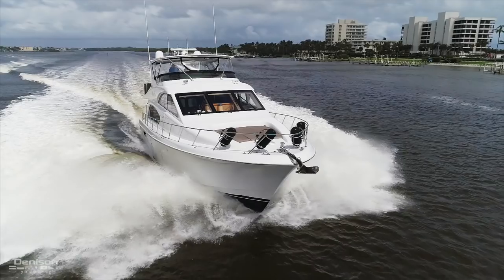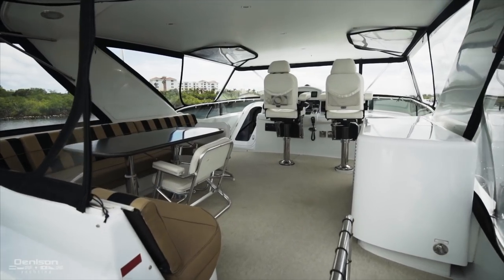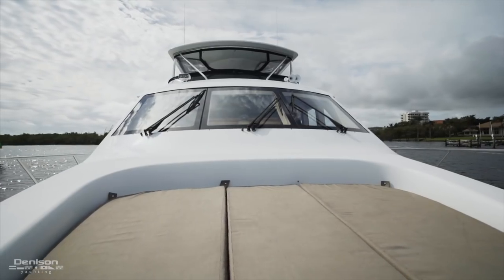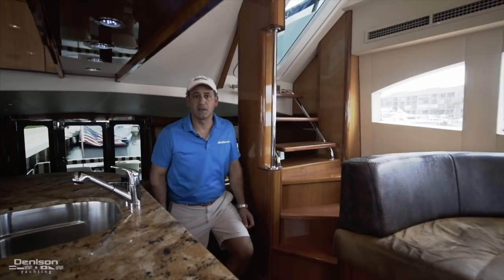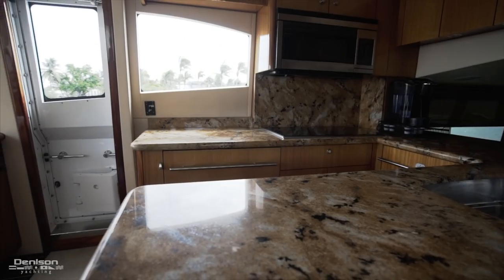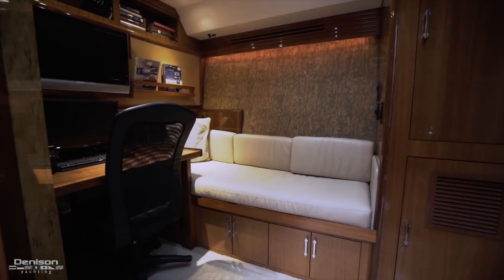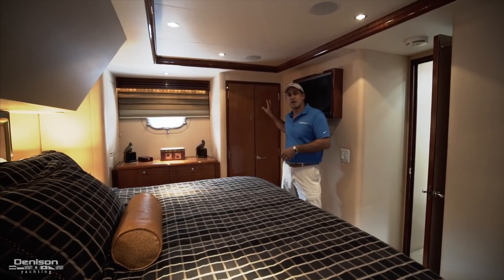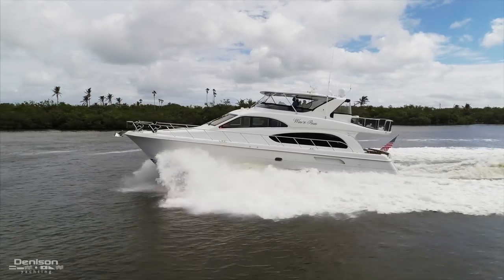Hatteras 64 Motoryacht 2006: WINE N ROSES [$1,299,000]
Yacht: 64' Hatteras 2006 [Wine and Roses]
Location: JUPITER, FL
Asking Price: $1,299,000

This Hatteras 64 Motoryacht features sleek, contemporary exterior styling matched to a luxurious interior finished to the industry's highest standards.  The model reflects acute attention to Hatteras quality and a great floor-plan for extended cruising and guest accommodations. The vessel's high performance is assured by a pair of upgraded (1400hp) Caterpillar 3412s.

UPDATES INCLUDE:

New Bridge hardtop enclosure 2015

Wireless Yacht Controller

Custom Aft Fly-Bridge Alum. Railing

Annual Engine & Generators services completed July 2017

Main engine Raw water hoses changed

Aft Deck nonskid repainted Aug. 2017

A/C System service and new circulating pumps Sept. 2017

0:00 Introduction
0:25 Aft Deck
0:45 Flybridge + Upper Helm
1:32 Bow
1:44 Salon
2:24 Galley
3:22 Lower Helm
3:53 Office
4:25 VIP Cabin
4:34 Master Stateroom
5:10 Crew + Engine Room
5:35 Outro